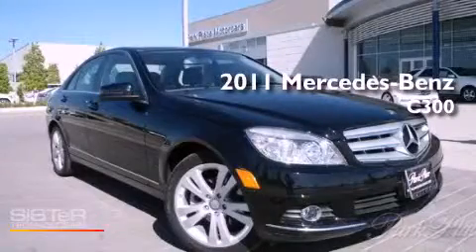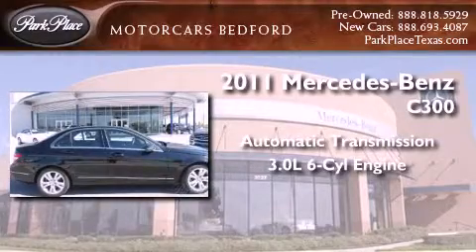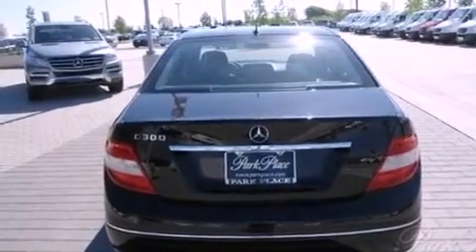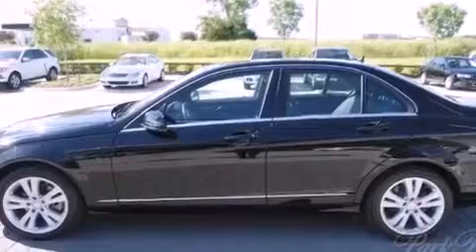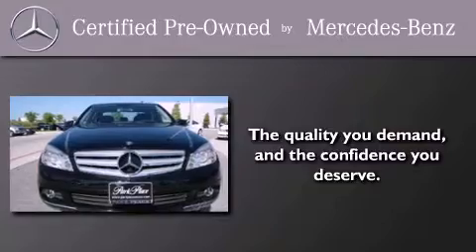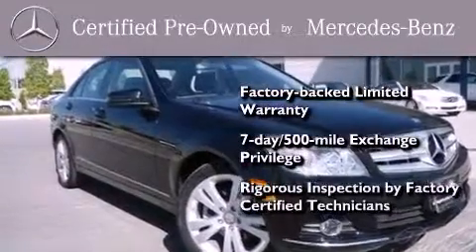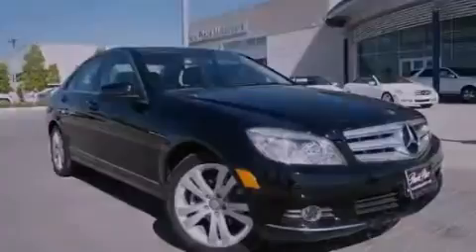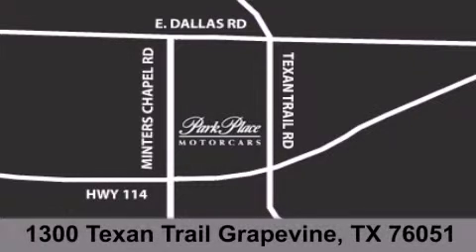Certified 2011 Mercedes-Benz C300 North Texas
Year : 2011
 Make : Mercedes-Benz
 Model : C300
 Engine : 3.0L DOHC 24-valve V6 engine
 Trans . : Automatic
 Exterior : Black
 Miles : 16,484
 Interior : Black
 Stock : PMC208075